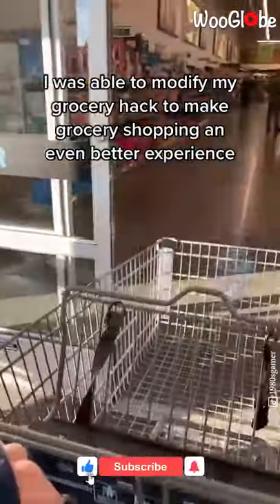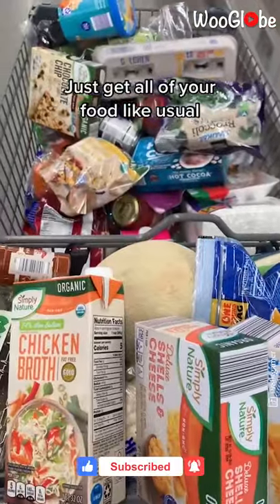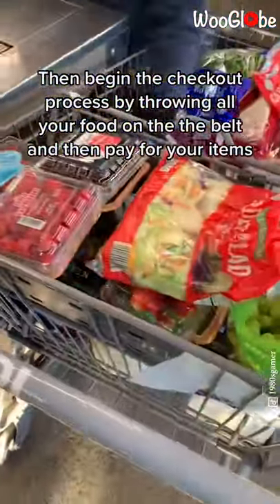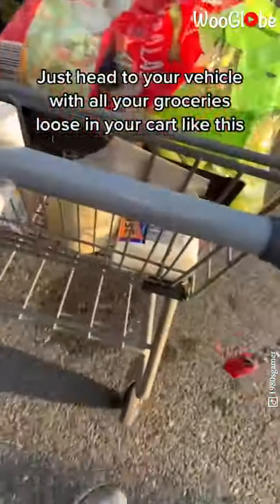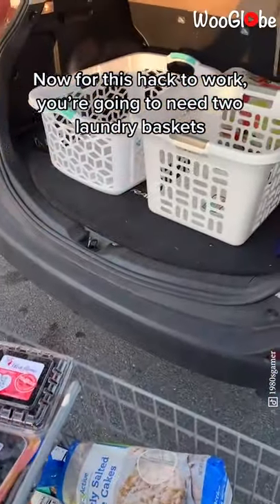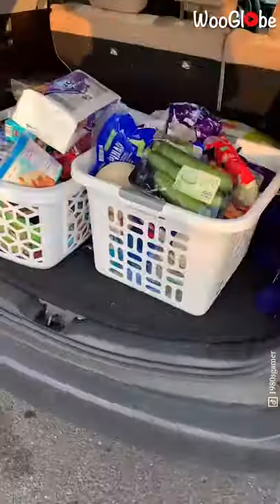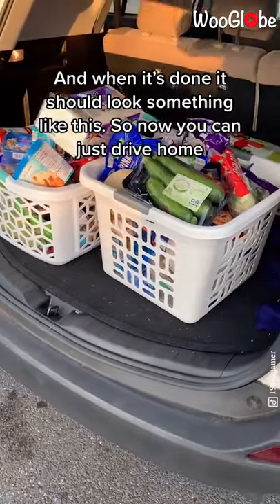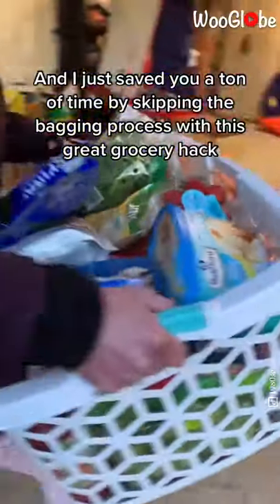Man Shares Daily Grocery Shopping Hack || WooGlobe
"This incredible grocery hack makes food shopping faster, cheaper, and is better for the environment. No need to waste time bagging groceries into disposable or reusable bags. Just grab some laundry baskets for the trunk and load the groceries into them."

Copyright - WooGlobe.

We bring you the best viral videos on the internet!

Video ID: WGA365198